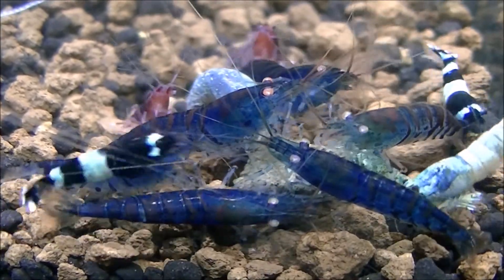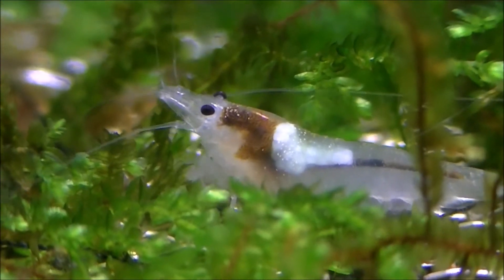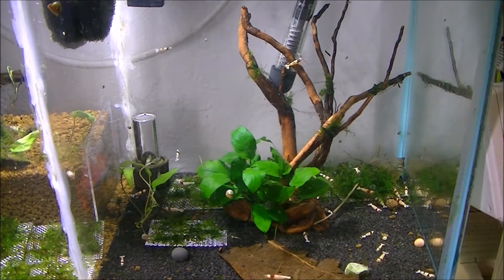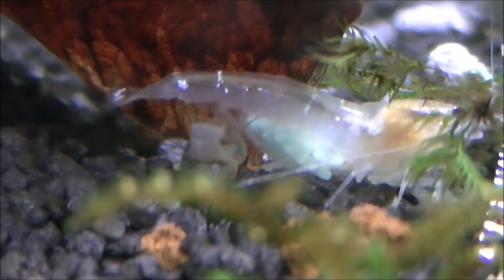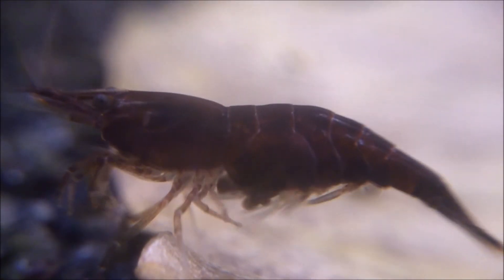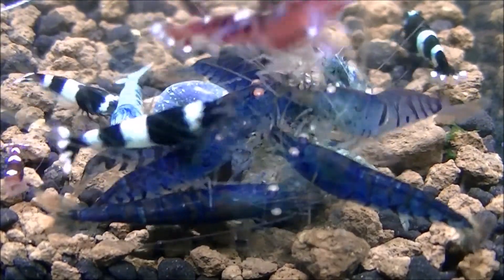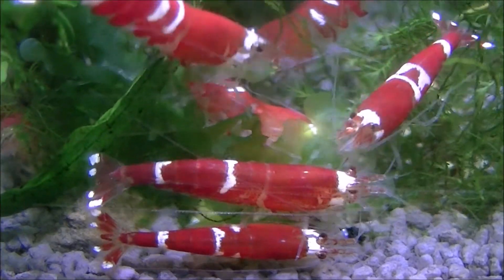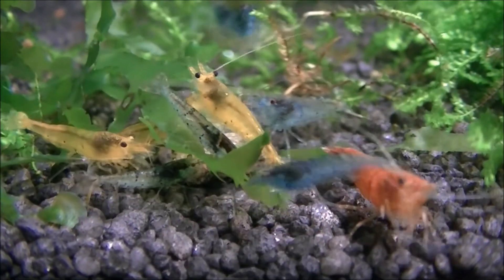The Life Cycle Of the Shrimp: Everything About Shrimp Breeding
This is the third part of the shrimps life cycle. Hopefully covering what you need to know about this stage of the shrimps life.